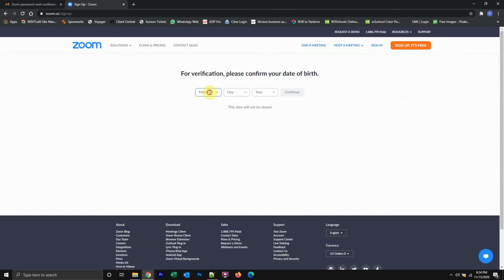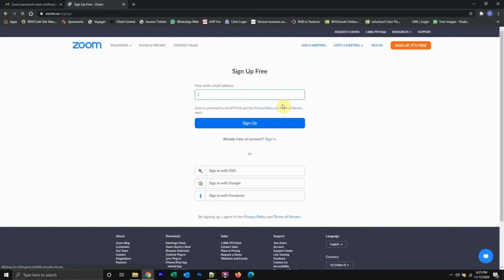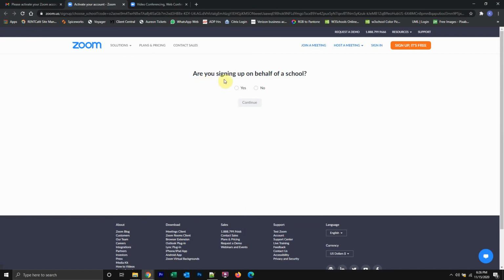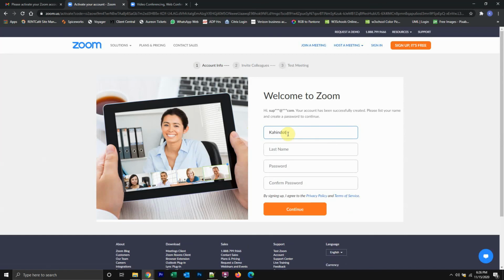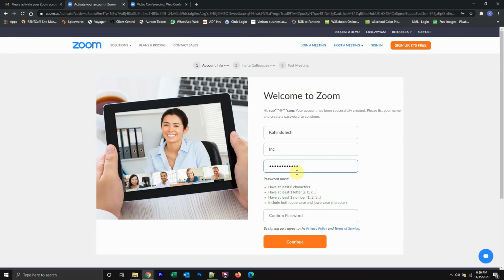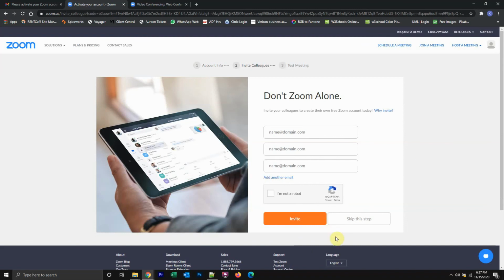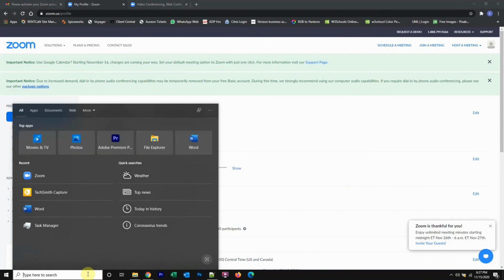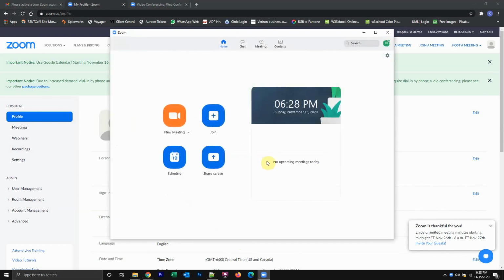How To Create Zoom Account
This video shows How To Create Zoom Account.